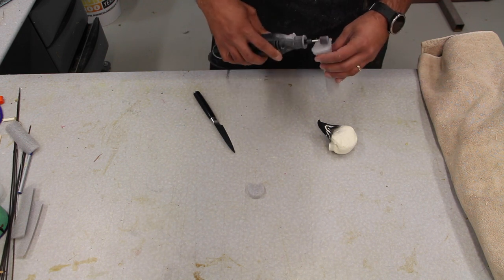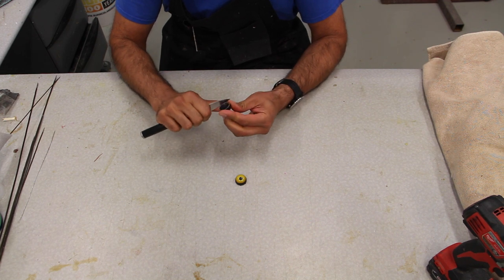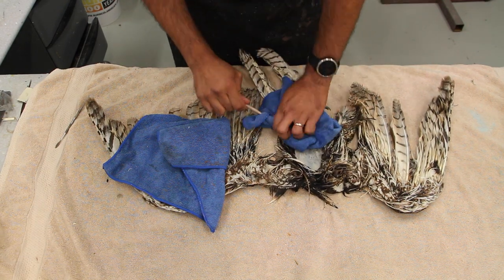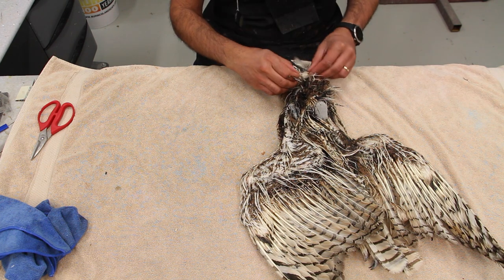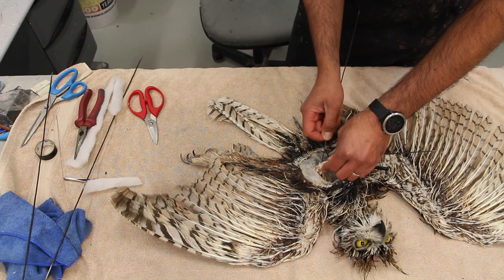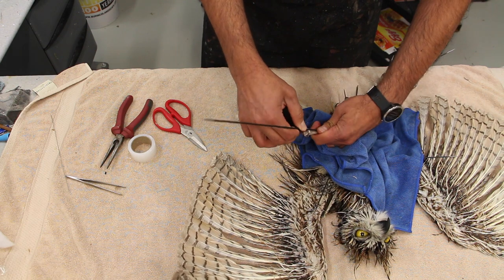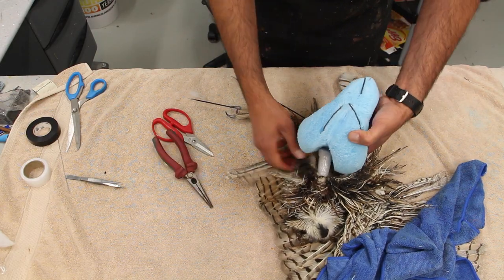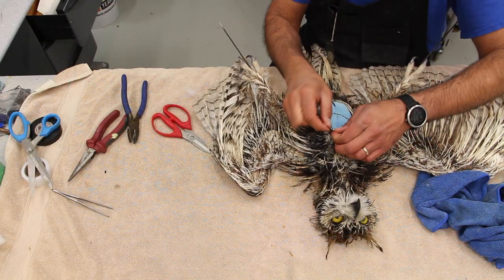When you get double lucky . Part 1 of 2. Art of Taxidermy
Thanks for stopping by. A very lucky family found two great horned owls in close enough time so they dropped them off to get done on the same scenery.